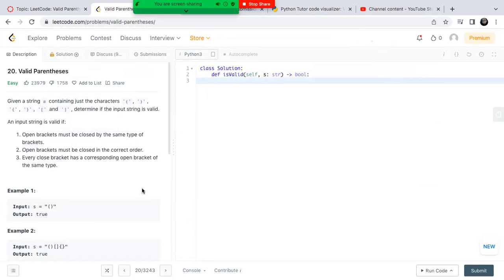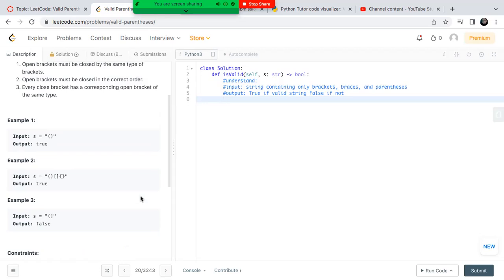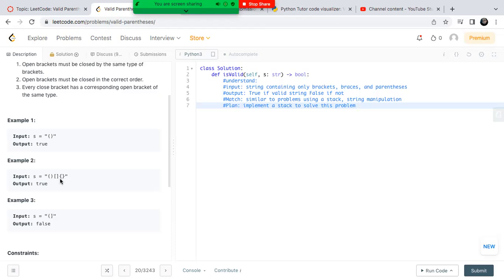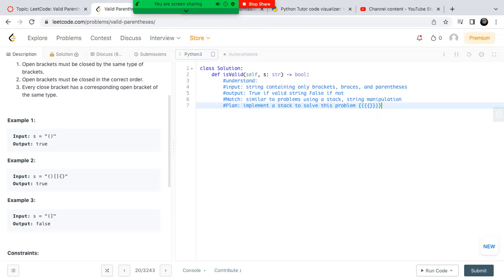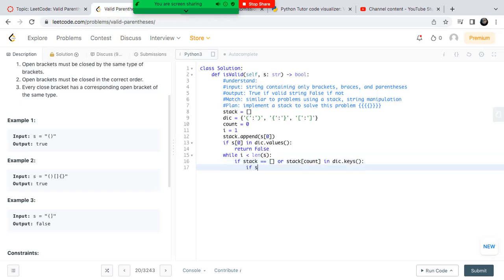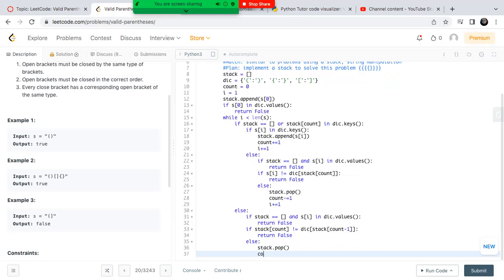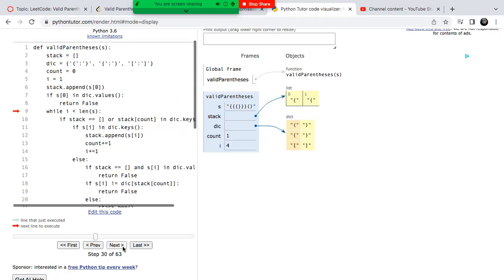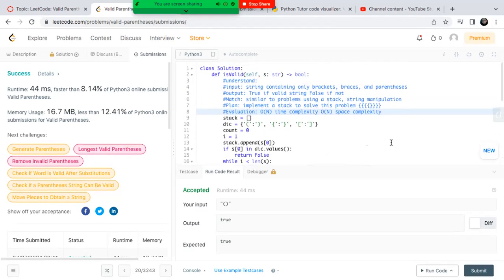CTI Valid Parentheses UMPIRE method